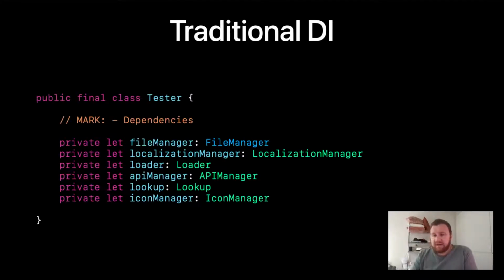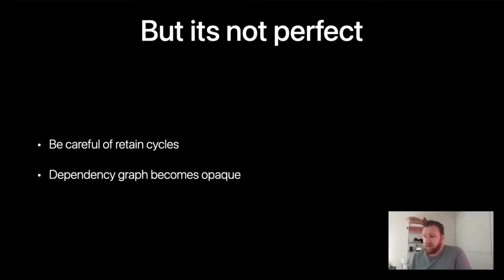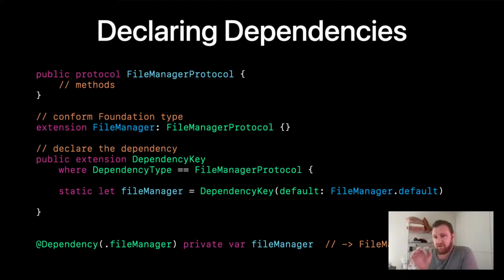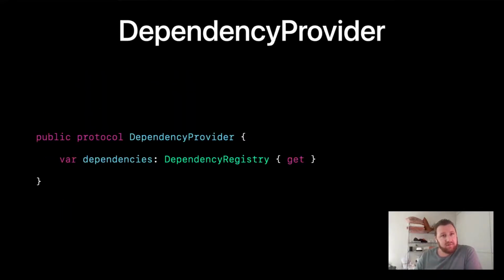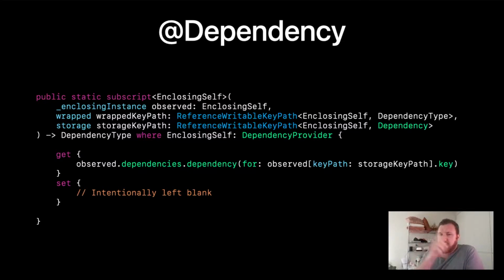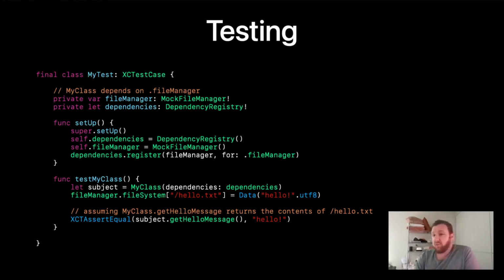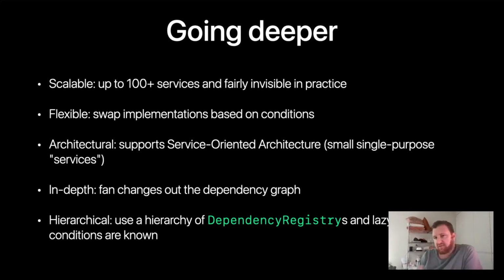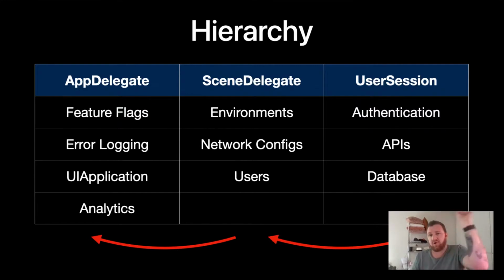Rob Amos - Dependency Injection with a Service Locator pattern (2021)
Rob Amos explores dependency injection in Swift, contrasting traditional constructor injection with the service locator pattern and its limitations. He walks through his open-source library 'Depends', demonstrating the DependencyRegistry, DependencyKey, and a custom @AppDependency property wrapper inspired by SwiftUI's @Environment. The talk covers practical testing benefits with mock dependencies, trade-offs around runtime versus compile-time safety, and advanced patterns including hierarchical registries for multi-scene macOS apps.

Chapters:
0:00 Intro
1:21 Traditional DI Problems
4:57 Service Locator Concept
8:03 Introducing Depends
16:52 Property Wrapper Internals
23:44 Testing with Mocks
27:07 Benefits and Trade-offs
34:43 Hierarchical Registries
37:45 Outro